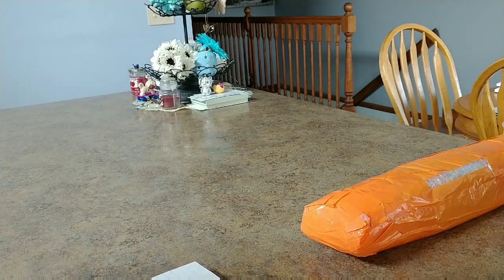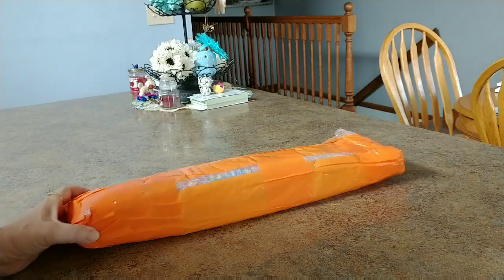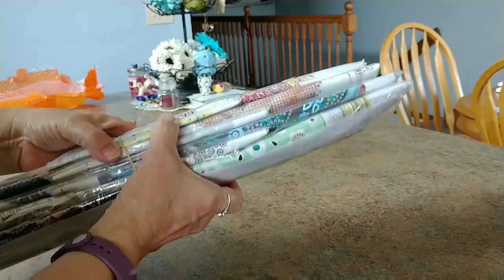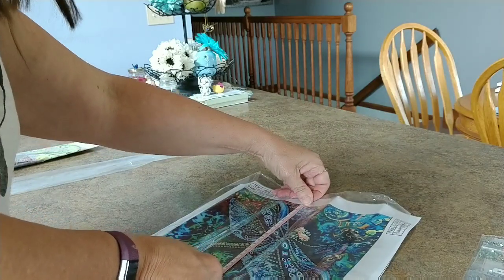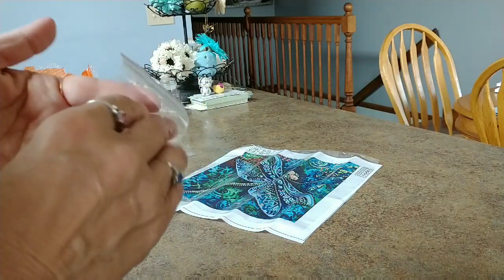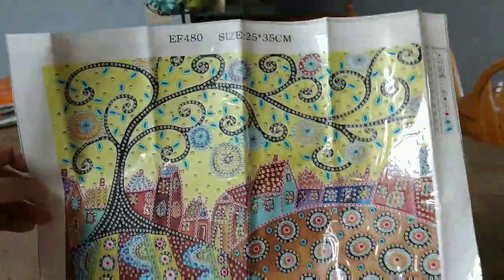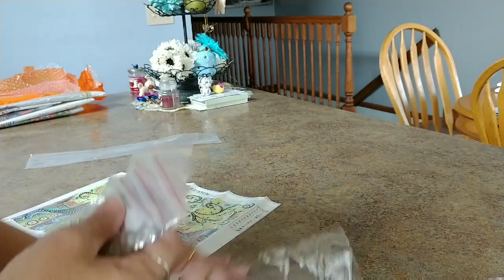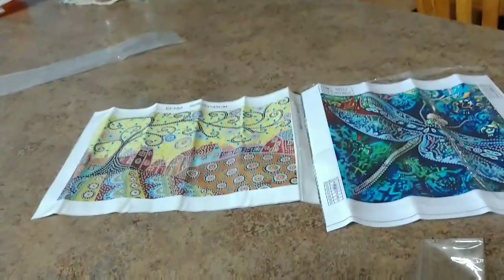Hibah Store.. Special Shaped Diamond Paintings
US $0.56  30%OFF | New special shape diamond painting cartoon flower combination modern pattern DIY 5D part drill cross stitch kit crystal art

US $0.56  30%OFF | special shape diamond painting cartoon magic flower combination modern pattern DIY  part diamond cross stitch kit crystal